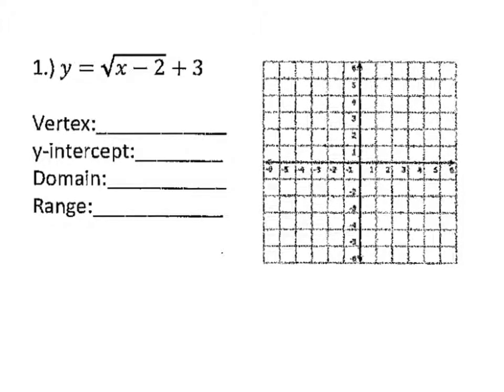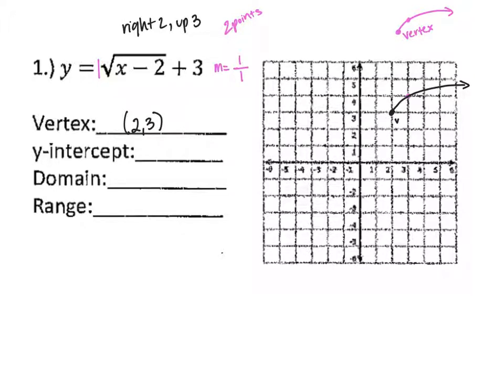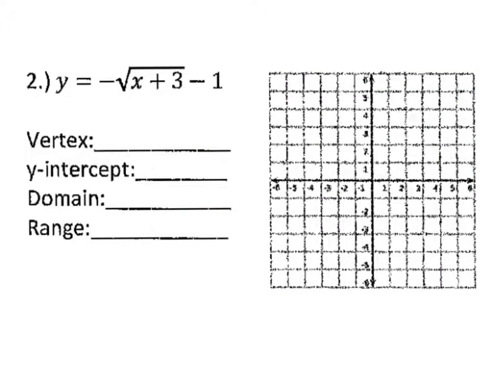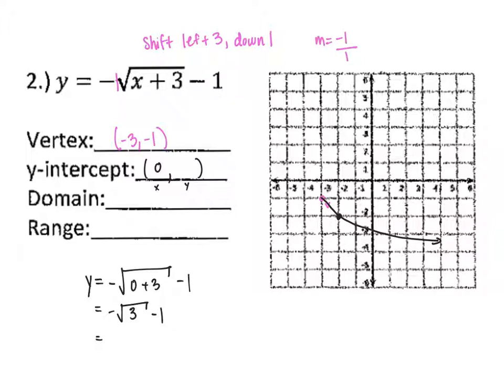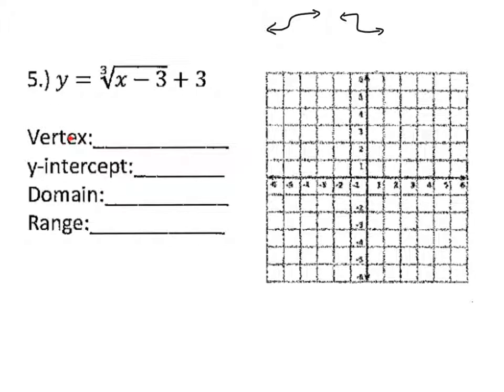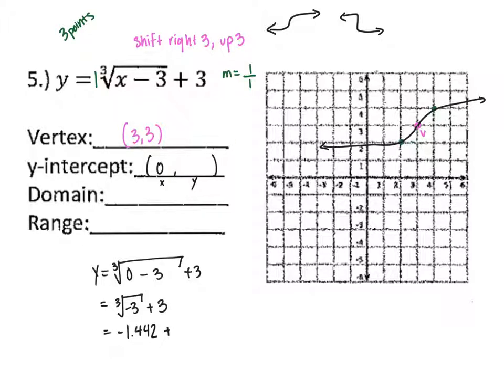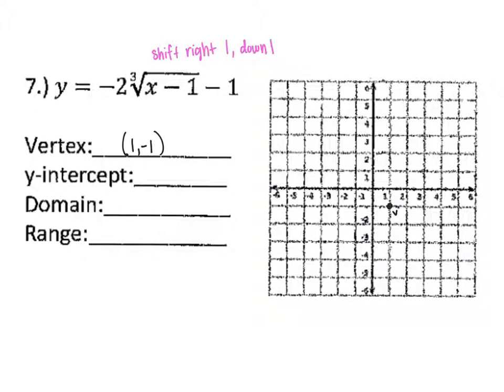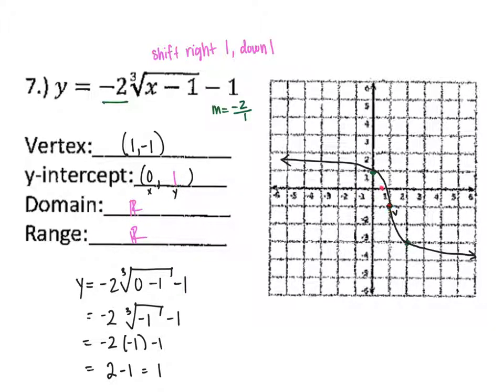Examples of Graphing Cube Root & Square Root Functions (Packet 8 page 3)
Packet 8 page 3: Problem 1,2,5,7